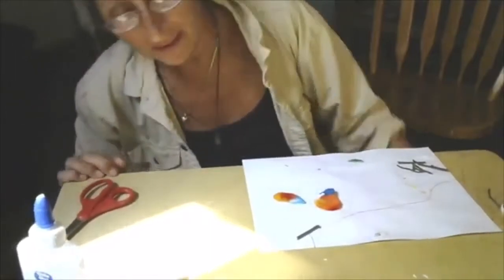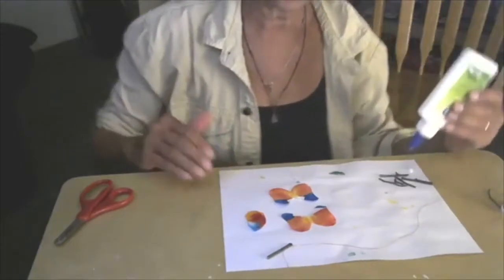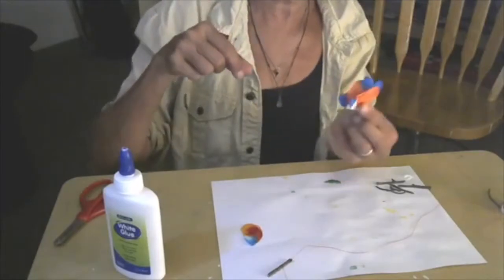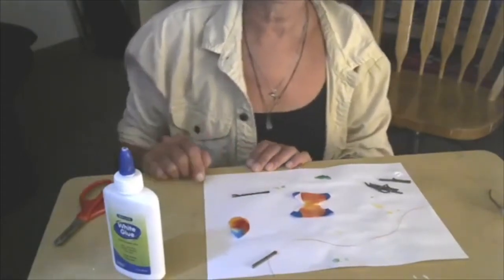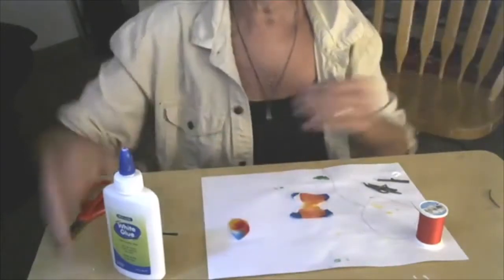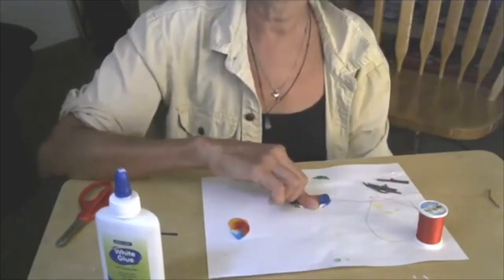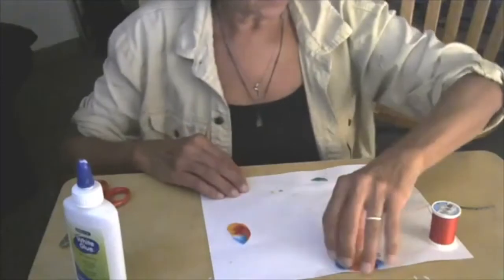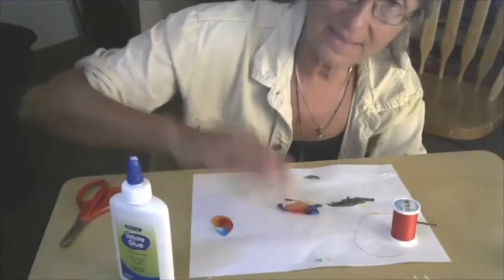Summer B&B Art: Week 3 - Butterfly Flyers: Flying the Butterflies (Part 2)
Join Ms. Georgia as she teaches us how to make our finished butterflies fly!